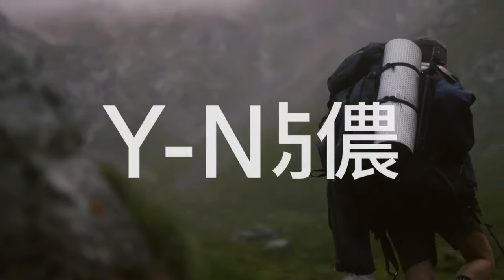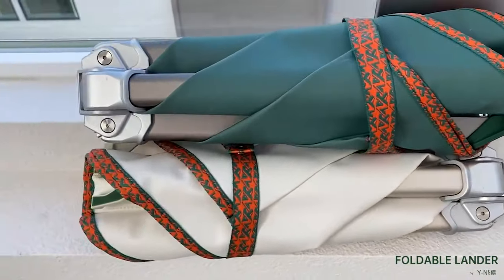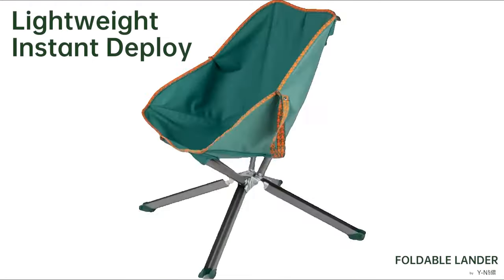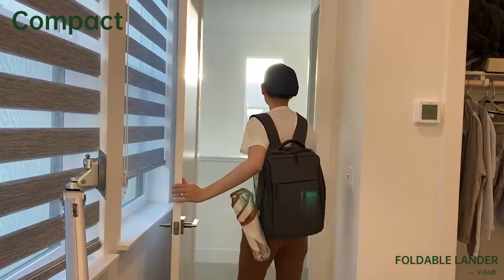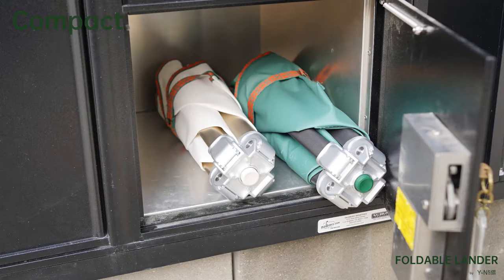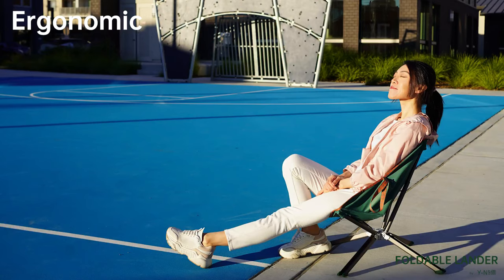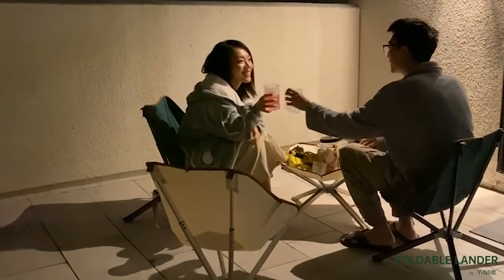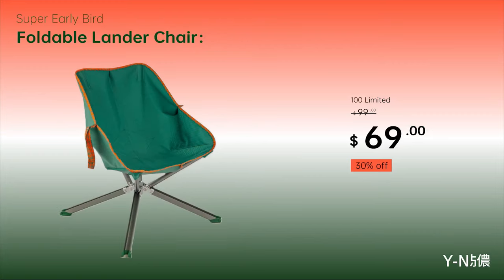Now on Kickstarter: Foldable Lander: Chair, Table/Ottoman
Foldable Lander: Chair, Table/Ottoman
Lunar Lander & Origami inspired Furnitures - 1.3Kg/2.8lbs | Umbrella Size| Instant Deploy | Ergonomic with 10° Adjust| Recyclable MATL